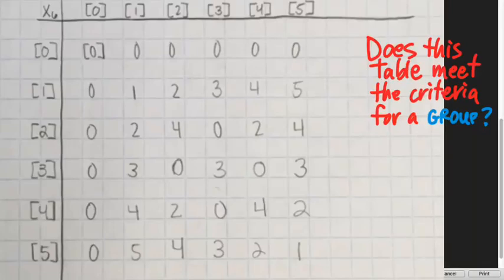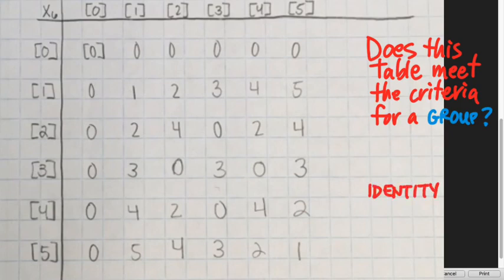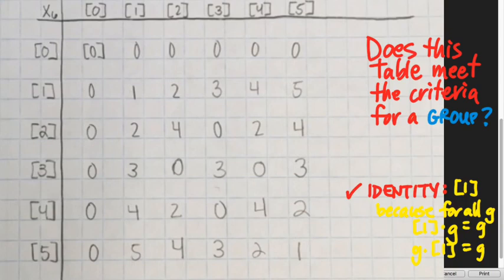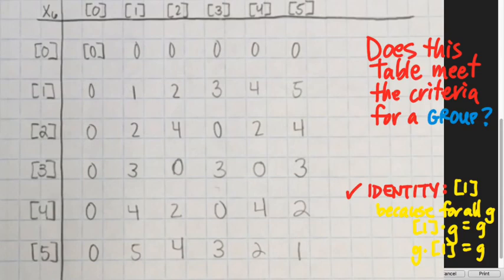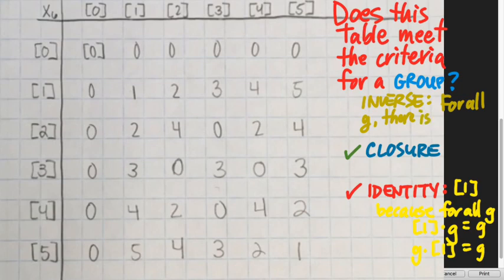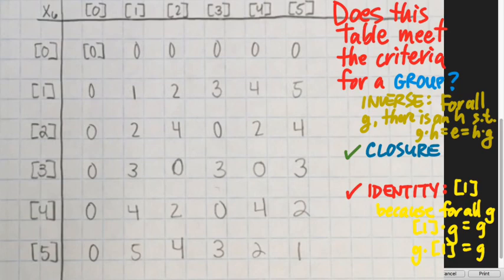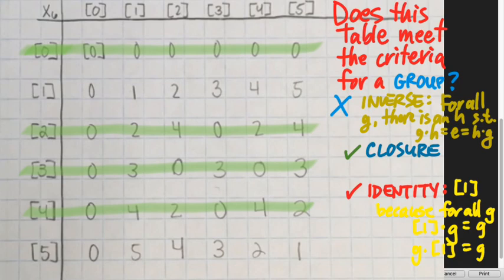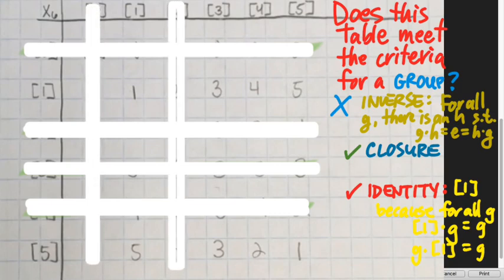301.2c Multiplication mod 6: A Group?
Class recap: (How) Does multiplication of integers modulo 6 form a group?